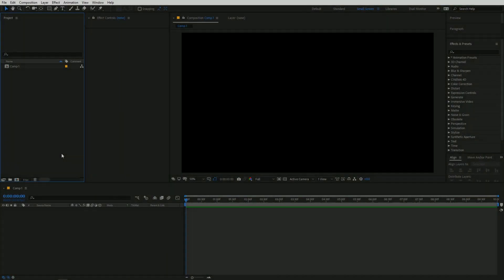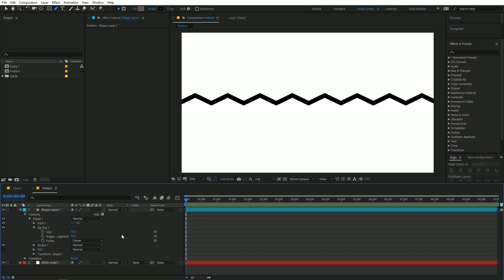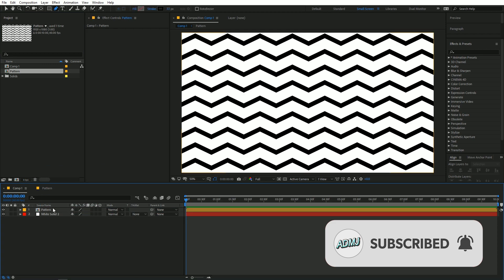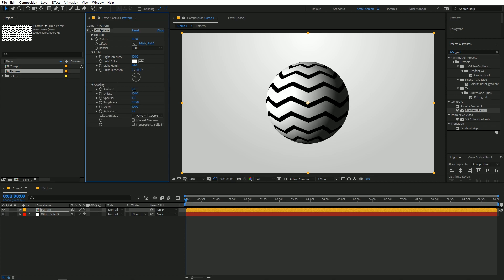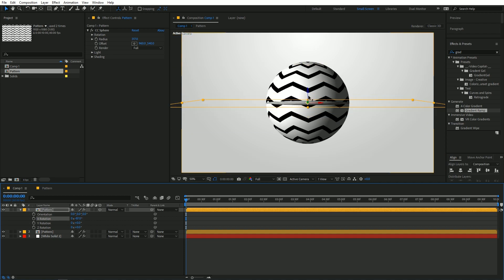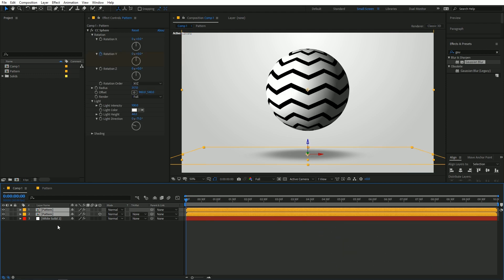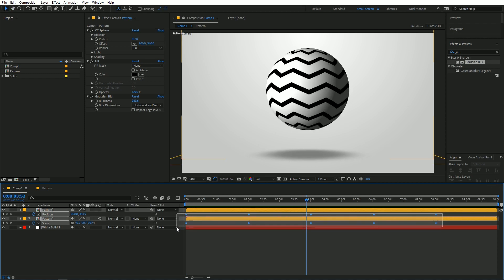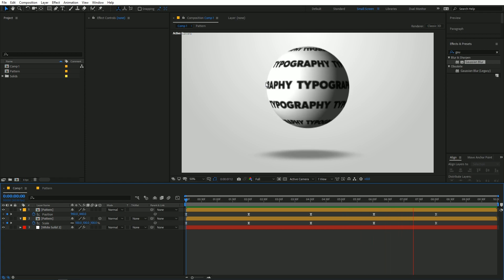3D Sphere Patter Animation in After Effects - After Effects Tutorial | No Plugins Required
In this video, you will learn how to create a sphere with pattern animations on it. It is very easy to create and all inside of after effects without using any plugins.

AD Motions